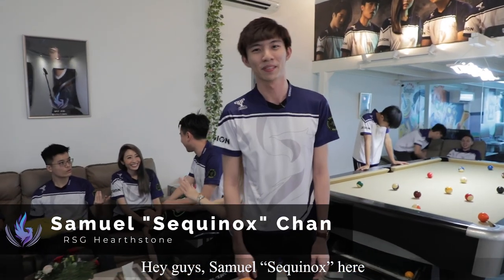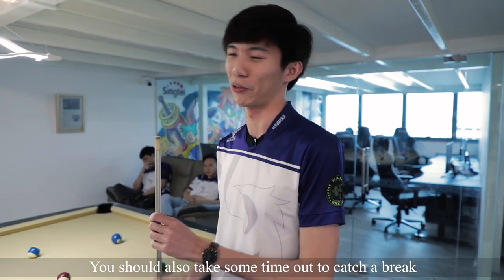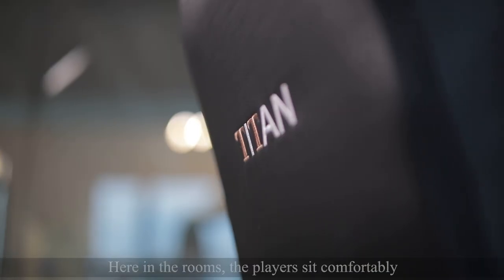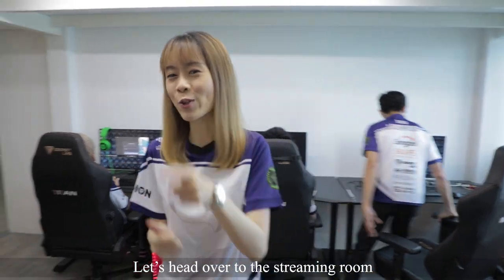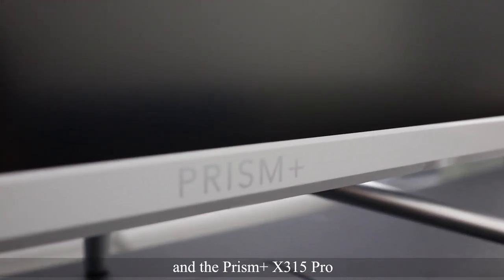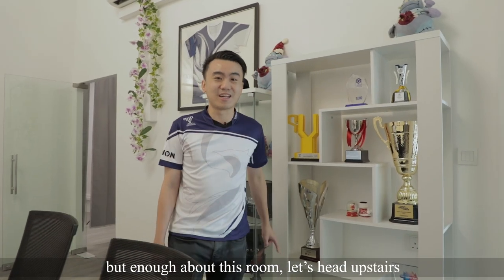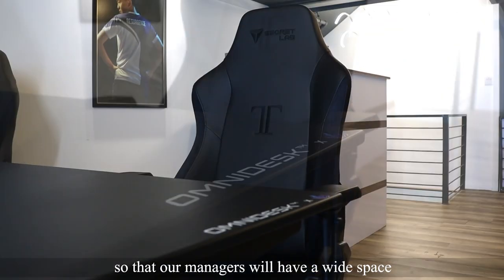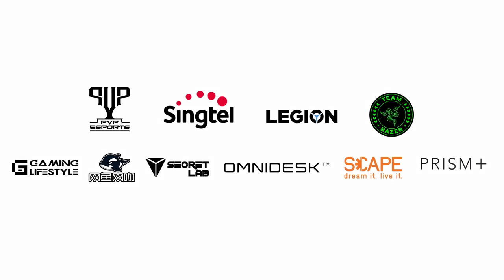Resurgence HQ Tour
What does it mean to be part of a professional esports team? Do our players get a place to train, conduct their livestreams, or just hang out and relax?

YES, absolutely! Let our players take you on an exclusive tour of the brand-new Resurgence HQ!

Resurgence is a professional esports team based in Singapore. We believe in empowering the passionate to achieve their dreams.